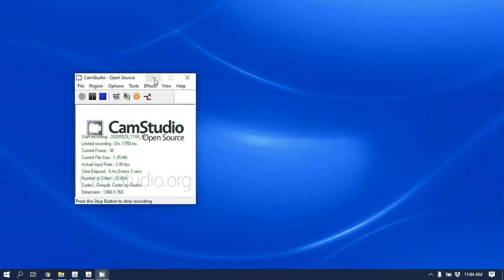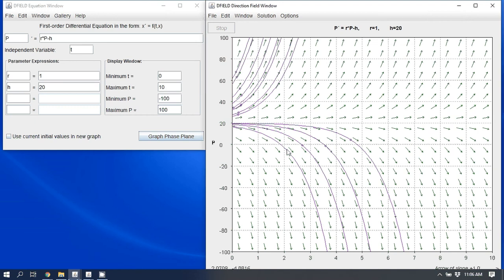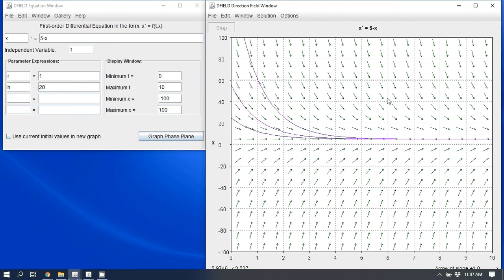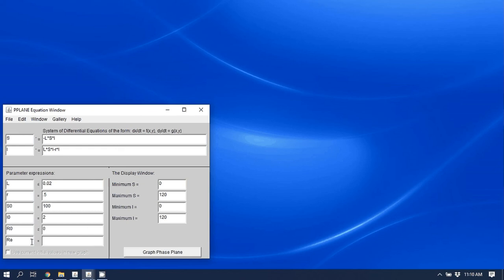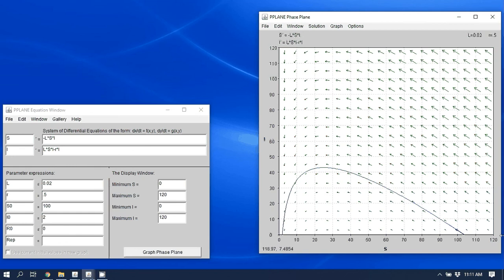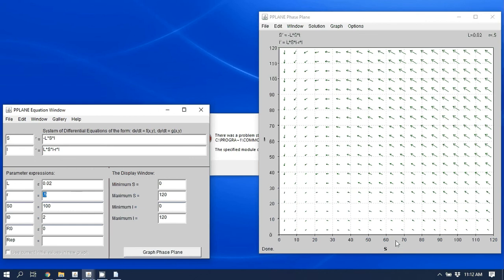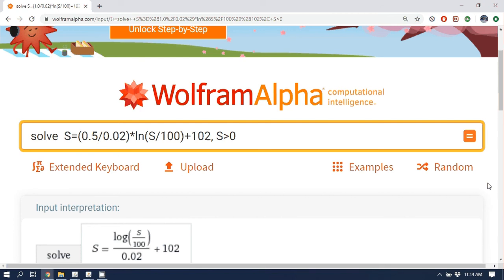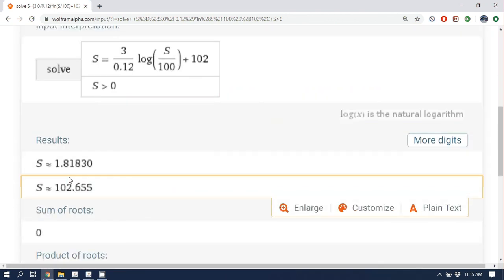Week 3 part 5 (Examples)